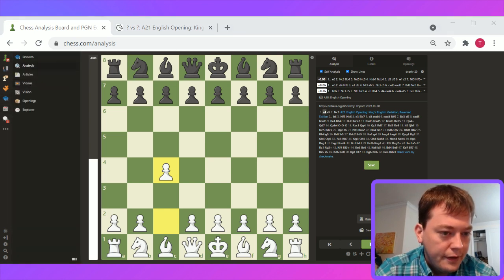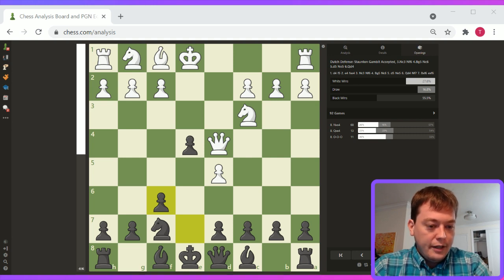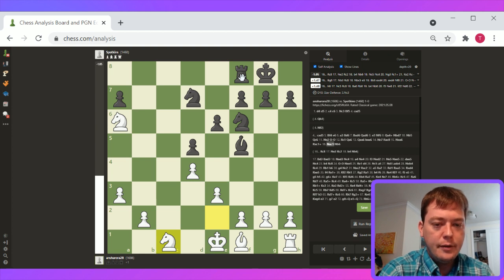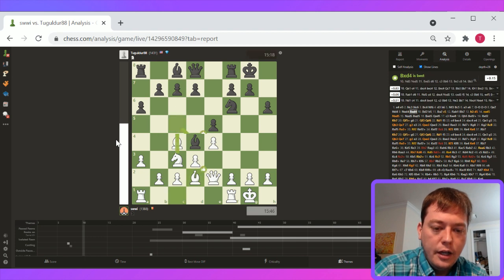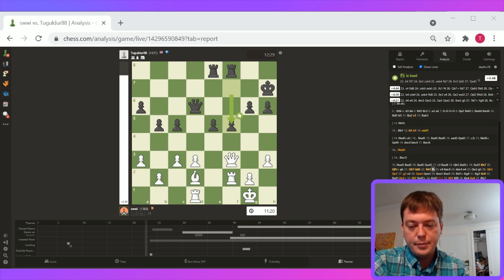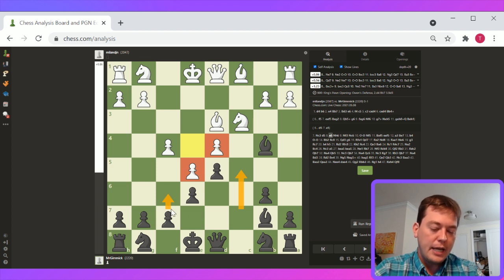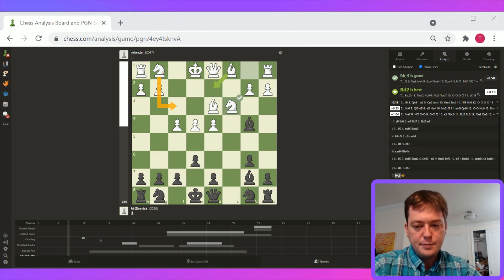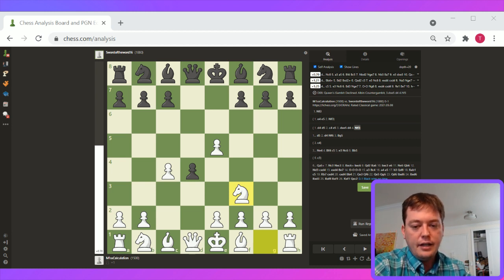May 11 Morning - Free Master-Level Lessons / Game Review with Life Master Ted Belanoff